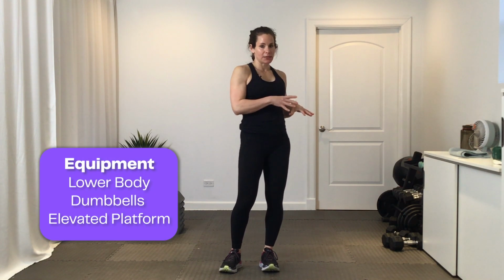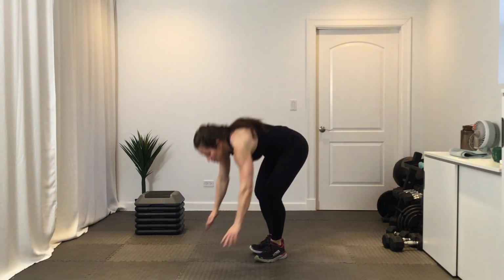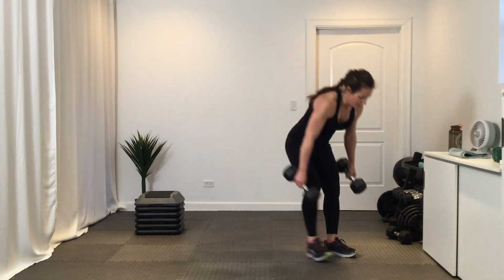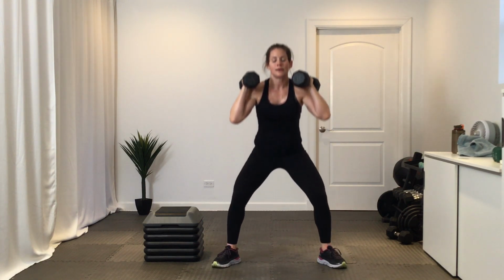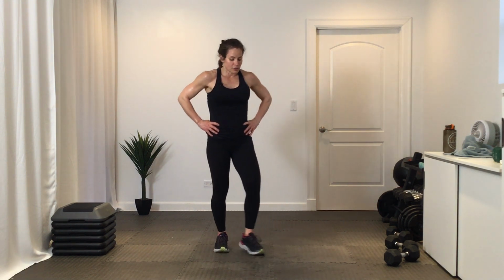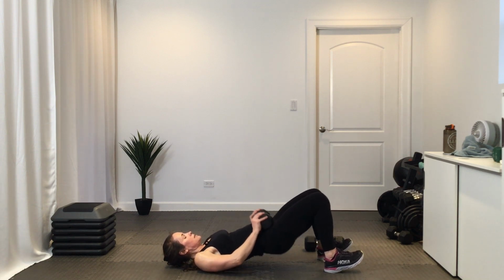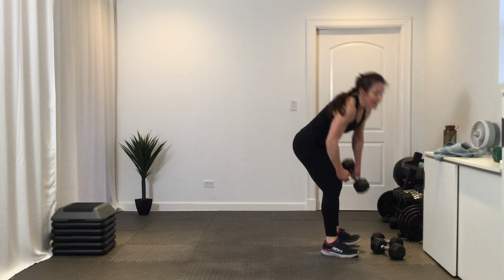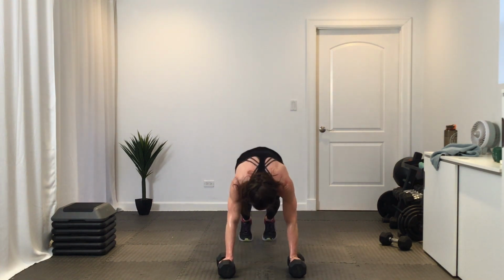1 Hour HIIT for Lower Body - Day 73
1 Hour HIIT for Lower Body - Day 73

Join Susan for Day 73 of the New Year, New Me 90 Day Challenge! This is a 60 min lower body bootcamp with core and cardio included.

1 Hr HIIT Workout Breakdown ↴
00:00:00 Introduction
00:00:39 55 Min Lower Body Bootcamp
01:01:33 Conclusion

Equipment:
Pair of Dumbbells and Steppers

Warm-Up.  Waterfall.
Squat Jumps.  20 reps.
Wide Mountain Climbers.  30 sec.
Skaters. 20 reps.
Switch Kicks.  30 sec.
Bungees. 20 reps.

The Order
1, 2, 3
1, 2, 3, 4
1, 2, 3, 4, 5
    2, 3, 4, 5
            4, 5, 1, 5

C1. 3/30.
Jumping Jacks into a low Squat
DB 1 ¼ squats
Single Leg Push-Ups
DB Alternating reverse lunges

C2. 10 reps down by 2. (Finish the AMRAP)
DB Alternating curtsy squats
Wide Leg Burpees CD

C3. EMOM.  3/60.
DB Gorsha Split Squats (switch legs halfway through)
DB Goblet Squats with Heel Lift
Plank Frogs

C4.  Waterfall.
Star Jumps.  30 reps.
DB Split Squats R. 30 sec
DB Split Squats L.  30 sec
Hip Thrusters.  30 reps.
DB Sumo Squats

The Order
1, 2, 3
1, 2, 3, 4
    2, 3, 4, 5
               4, 5, 1, 5

C5. 3/30 (single DB)
 Alt fwd lunges w 1 DB Overhead
Squat Jacks w DB Horizontal Chest Press
DB Single Arm Swings R (Heavy DB)
DB Single Arm Swings L (Heavy DB)

C6. 10 reps down by 2
DB Alternating Lateral Lunges
Tuck Jumps (Land in squat with arms extended in front)

C7.  EMOM.  3/60.
DB Power Cleans
DB Burpees

Want to join our New Year, New me 90-day challenge? It’s not too late to jump in!!